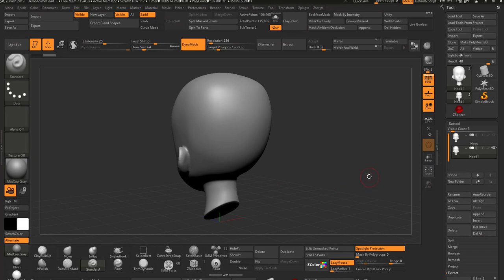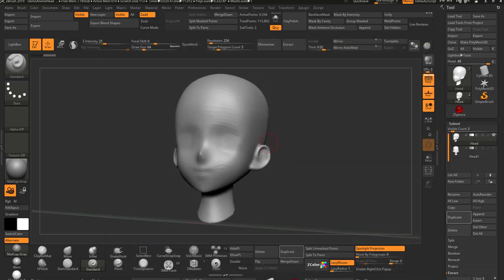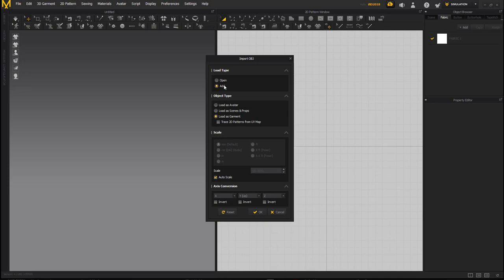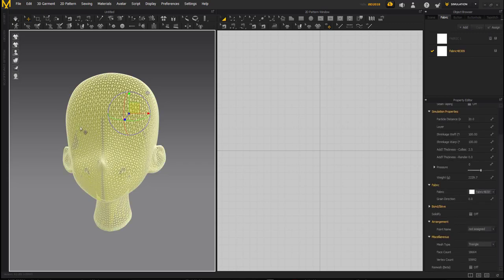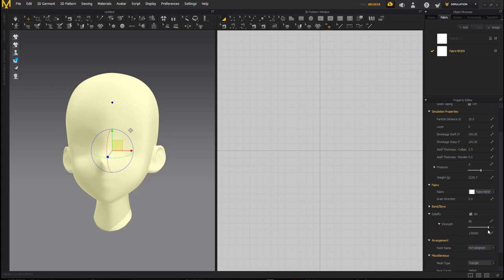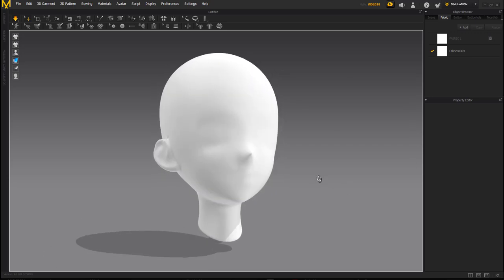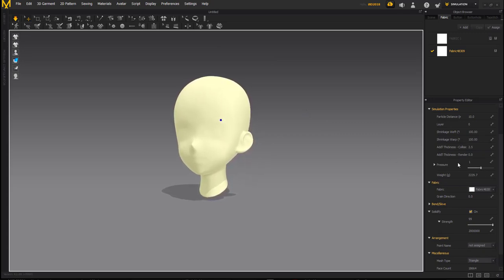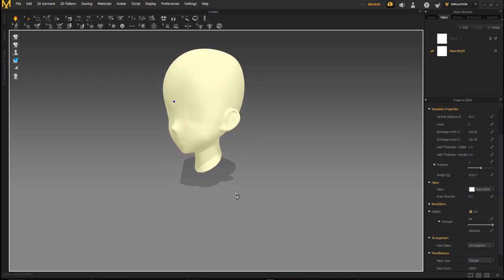TURN ANY MODEL INTO A BALLOON_[OUR FIRST COLLABORATION]_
Today we had an opportunity,  to collaborate with an amazing marvelous designer artist as she shares a couple of her workflow, tips and also tricks on how to work on a model and make any 3D model into a balloon.

This can work with Zbrush artists